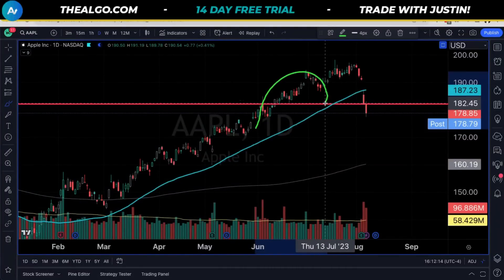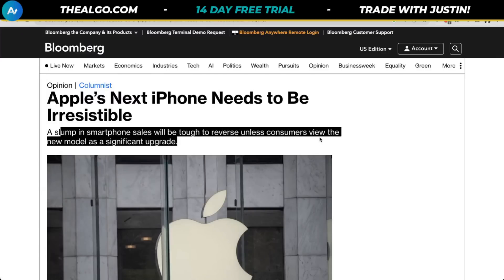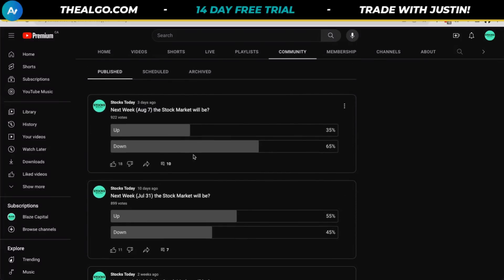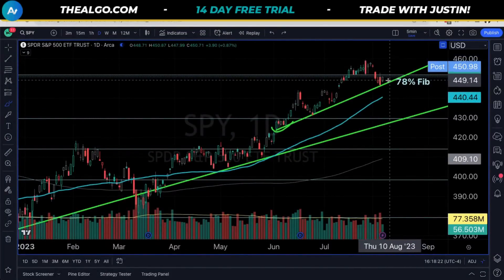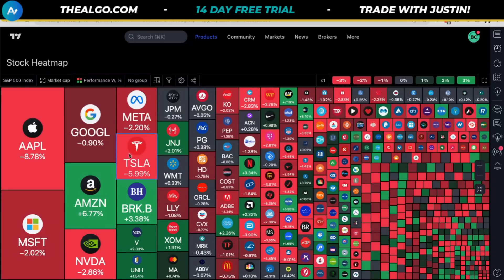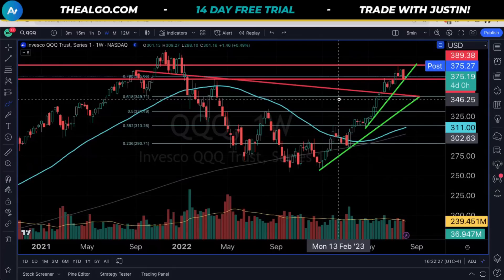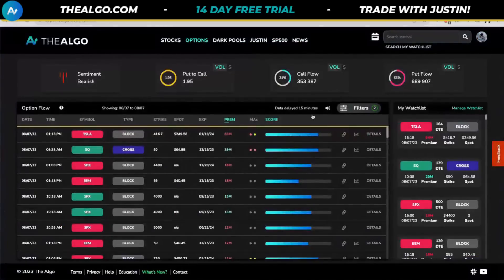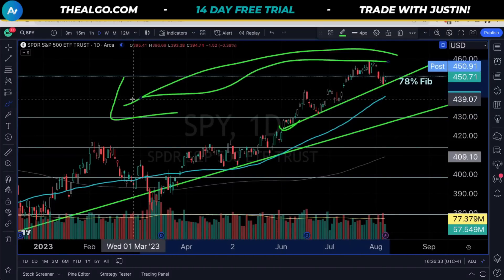RED FLAG: Apple Stock Breakdown (Stock Market Next?)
Apple Stock, AAPL, Stock Market, SP500, SPY Stock, QQQ Stock, Bitcoin, Ethereum, and SPY Stock Analysis are in focus today.

StockMarket SP500 SPY, Swing Trading, Tesla Stock, Amazon Stock, Apple Stock, Justin Caron